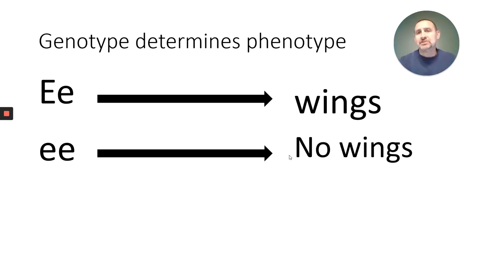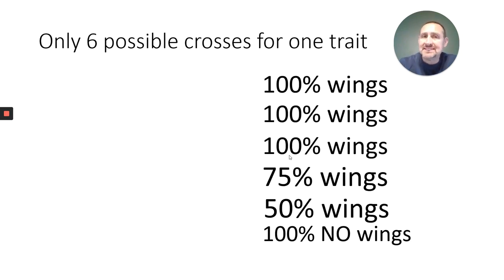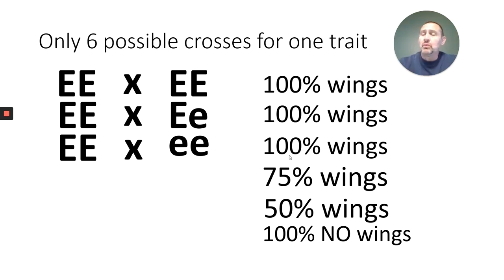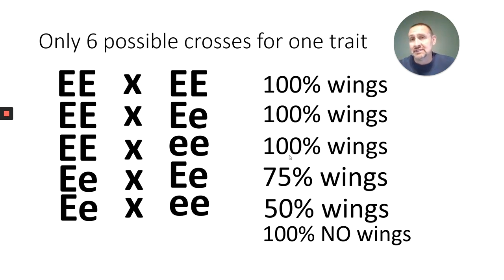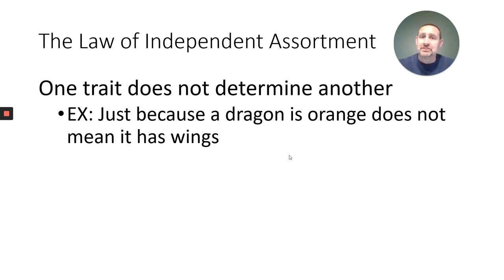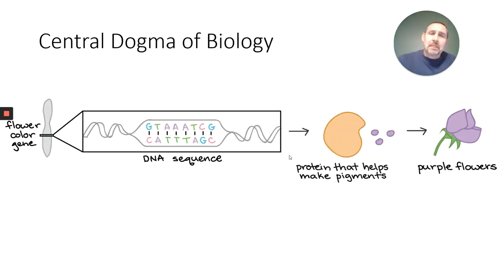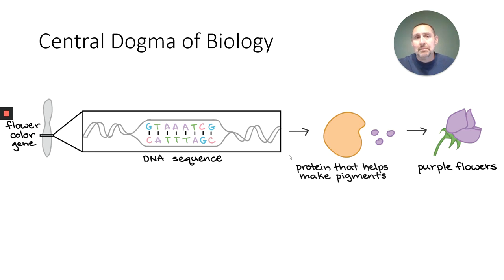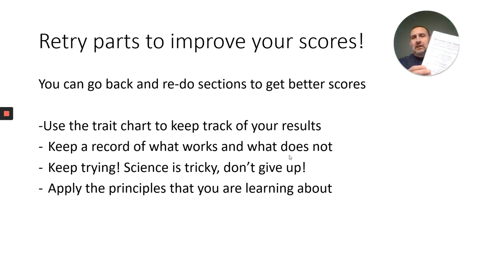How to be a Geniventure Champ